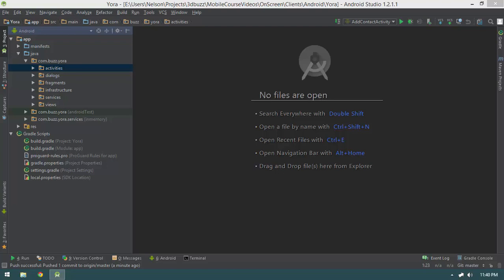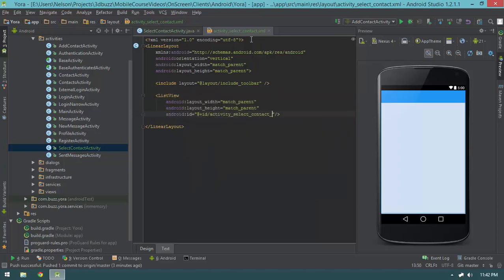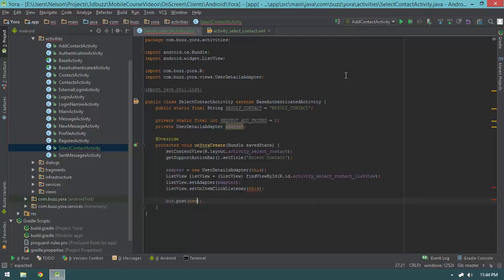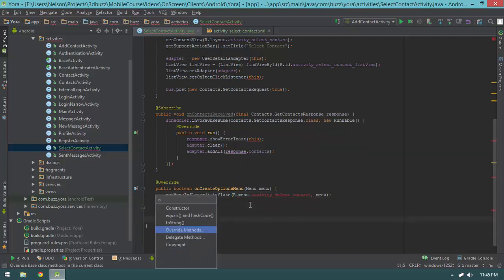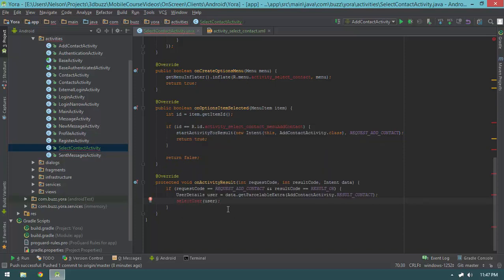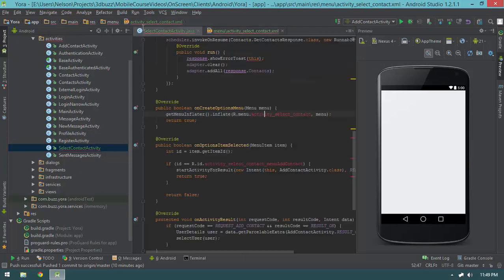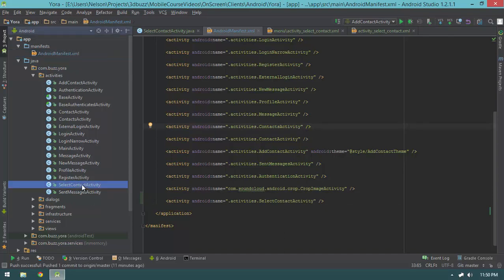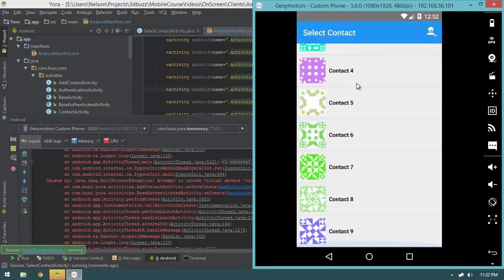🔴 Select Contact Activity • Contact Activities in Android • Mobile App Dev w/ Android • (Pt. 48)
Video no. 48 is to wrap up all of your contacts-related activities, and as such shows how to implement a simple contact chooser activity.